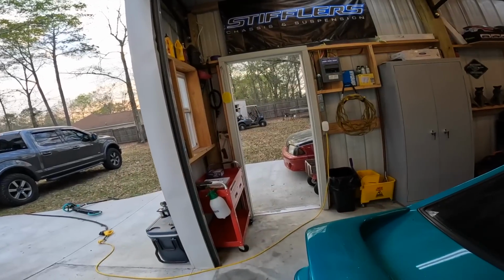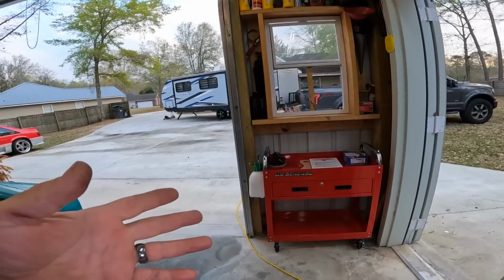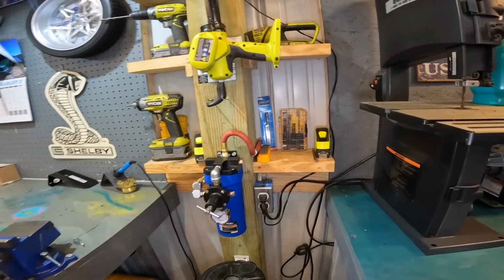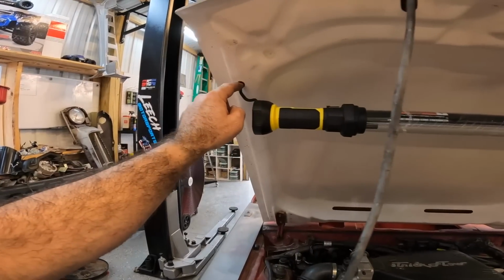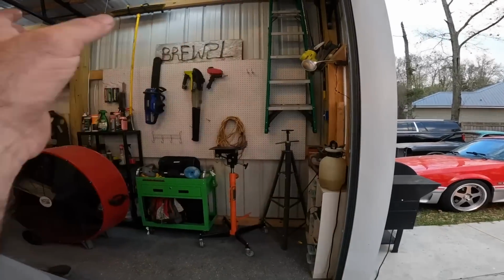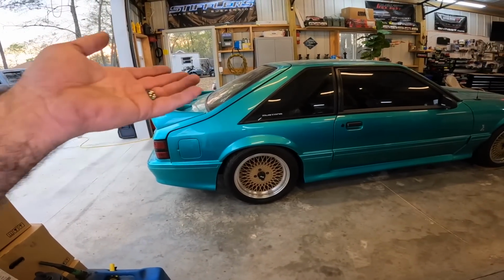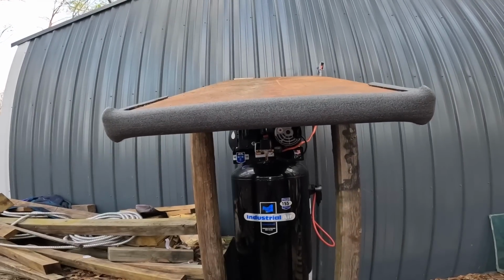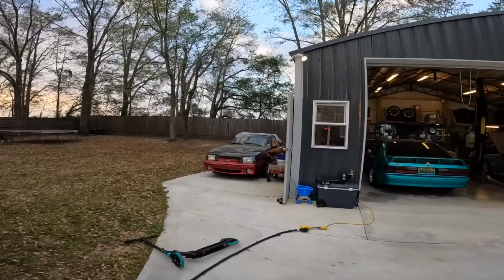Finally Pulled The Trigger On A Huge Shop Upgrade! / Cheap Tools Are Better Than No Tools